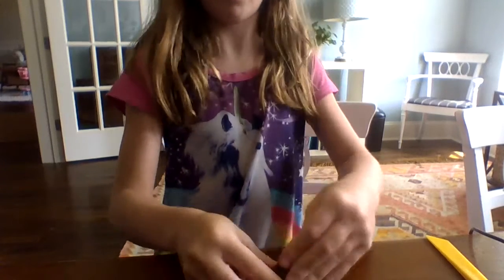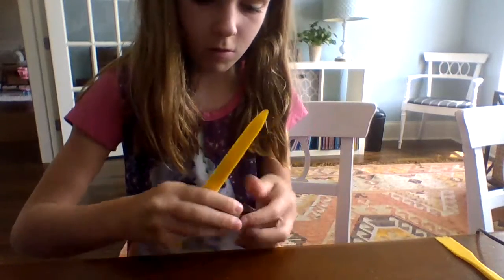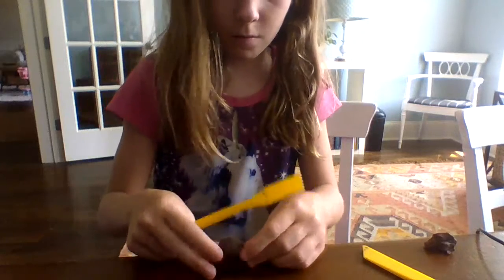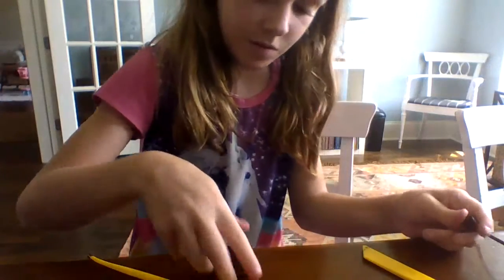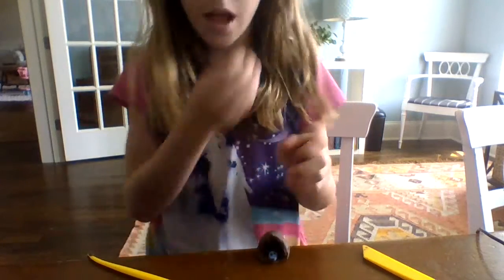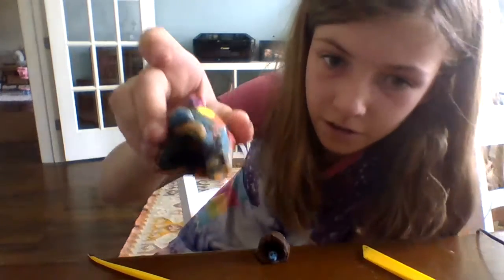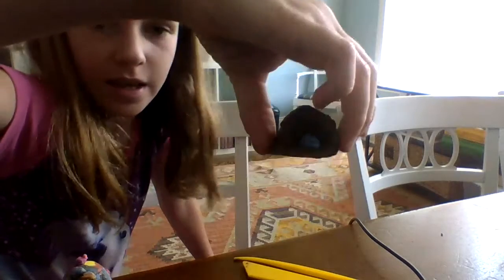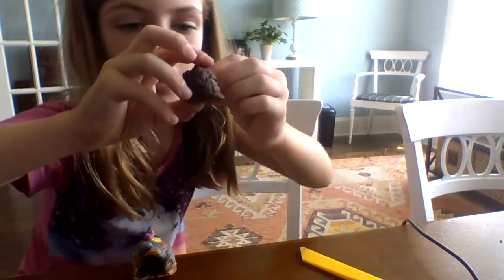how to make a clay cave